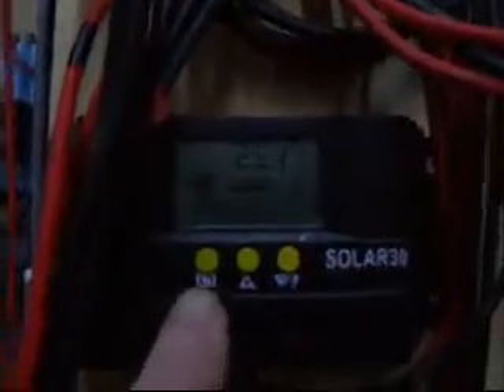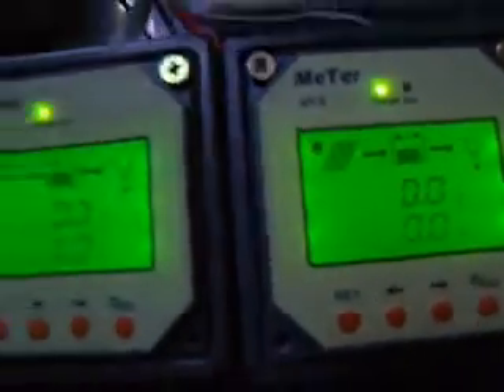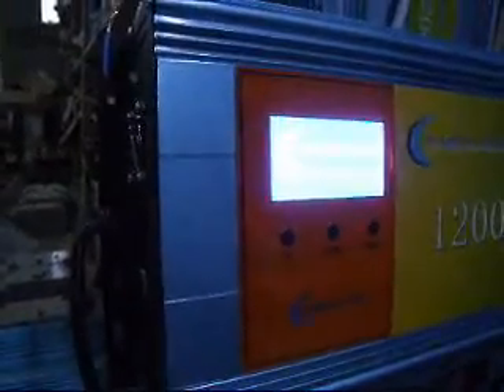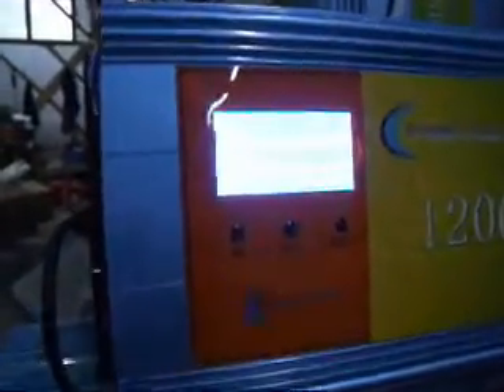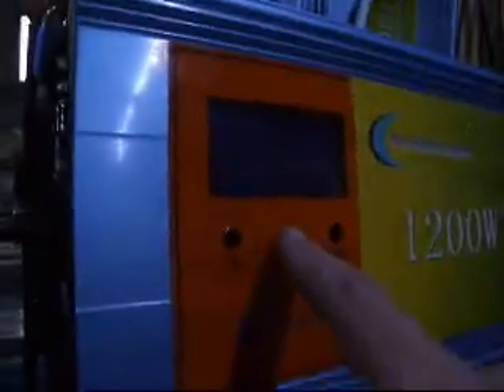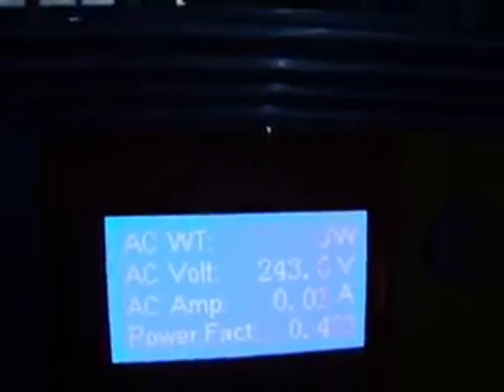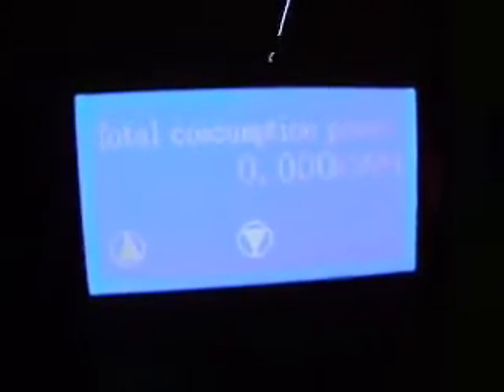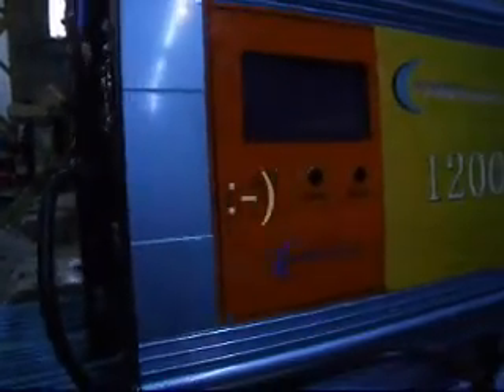Power Jack Grid Tie inverter introduces herself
Beta testing the new 1200W grid tie inverter. Looking forward to sunshine. I wonder what "she" will say then? These units are good for taking power directly from 30V working voltage panels